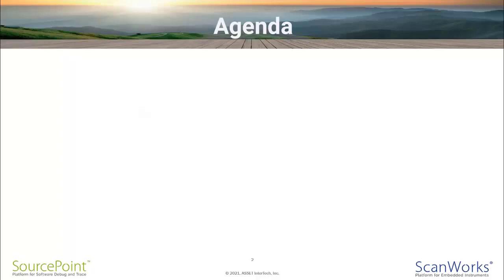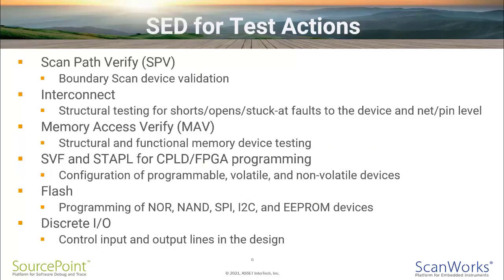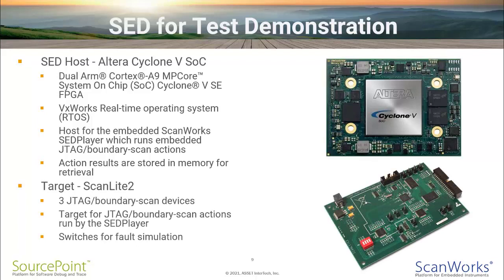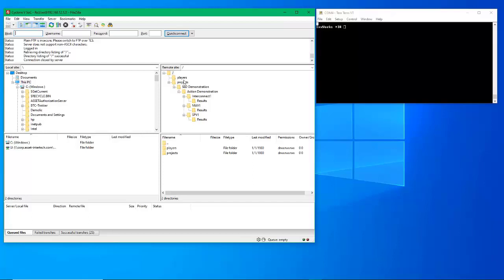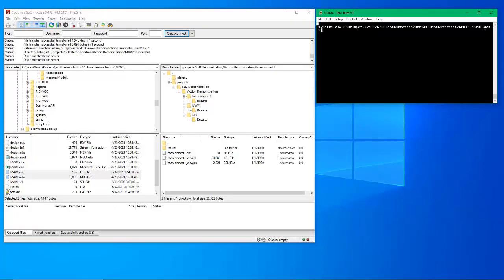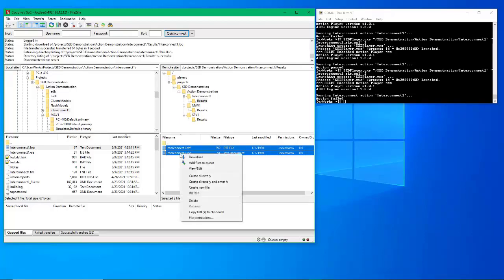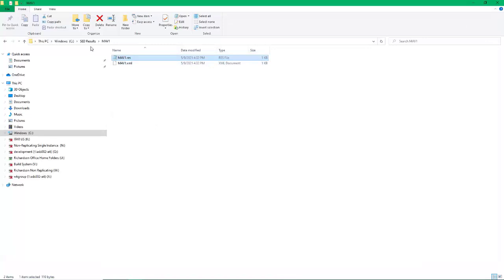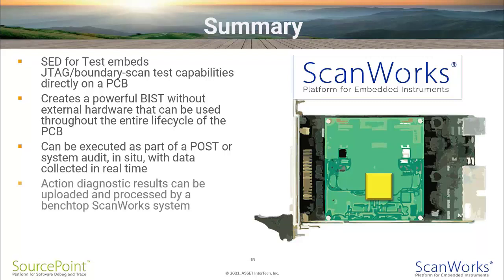Embedded JTAG/Boundary Scan for Built-In Self Test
Latent structural faults may be undetectable by traditional functional test, manifesting themselves via system failures in the field. A new approach to Built-In Self Test (BIST) uses JTAG/boundary scan within system firmware, providing in-situ unparalleled test coverage and diagnostics. This webinar recording highlights the application of boundary scan for BIST, the technology, Test Access (TAP) controller firmware requirements, and much more. It is followed by a demonstration of embedded boundary scan on a live target.